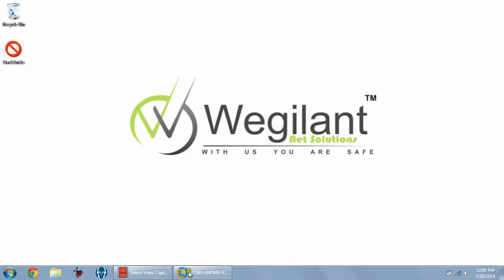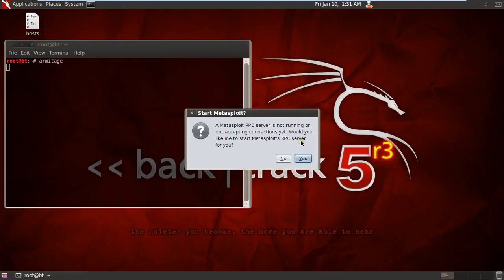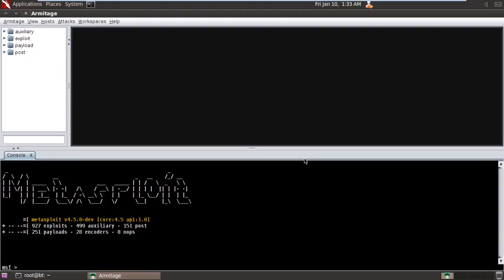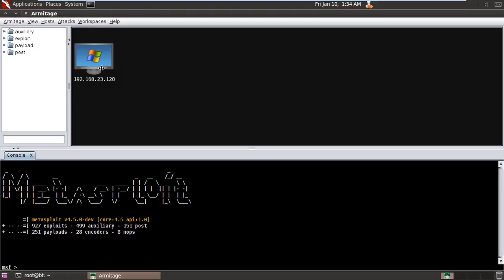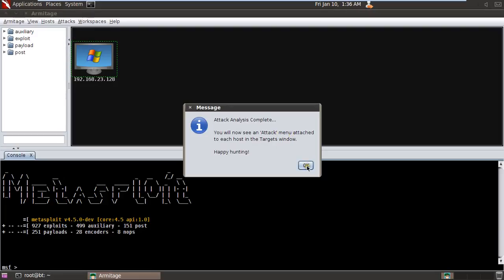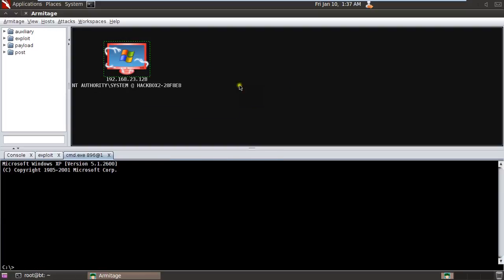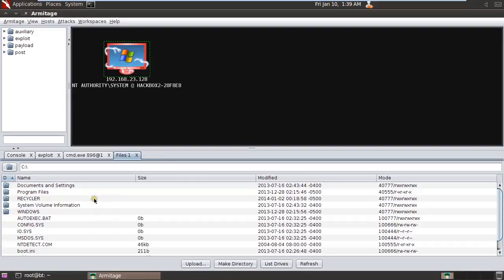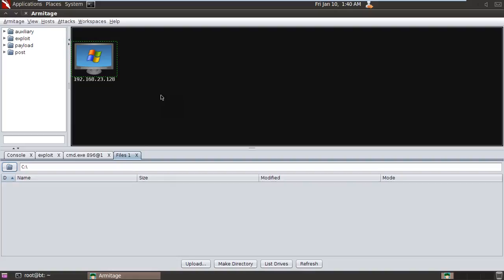Lecture 17: Ethical Hacking Course - Armitage